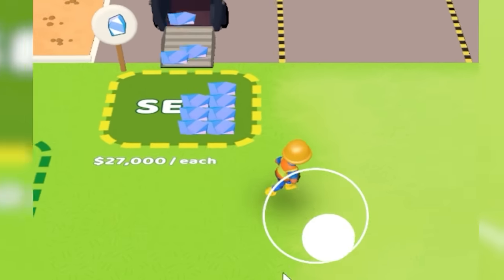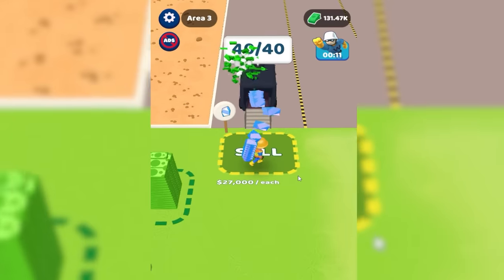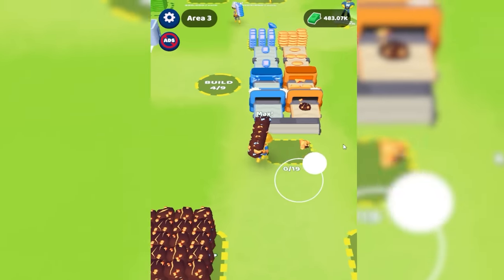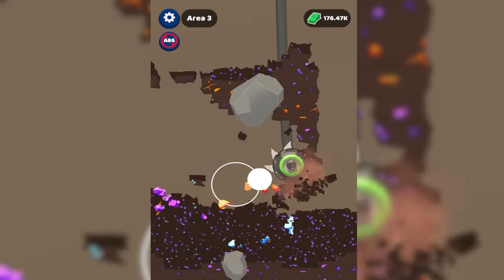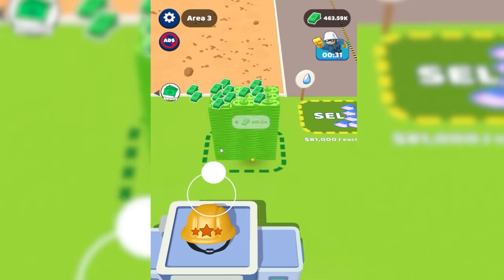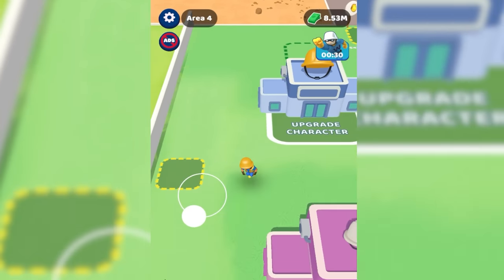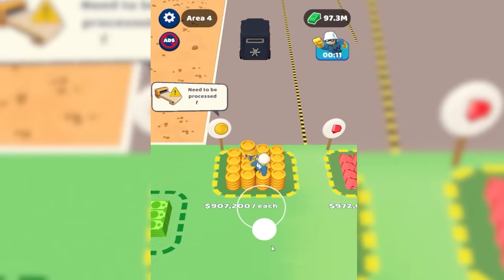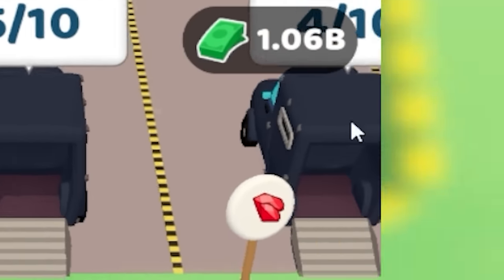I Was Paid Millions To Destroy The Environment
I can't believe how much they paid me to destroy the planet.
I would have done it for free to be honest, but the millions of dollars are a wonderful bonus. Billions would have been nice, but I'm not greedy.

Game: Drill and Collect